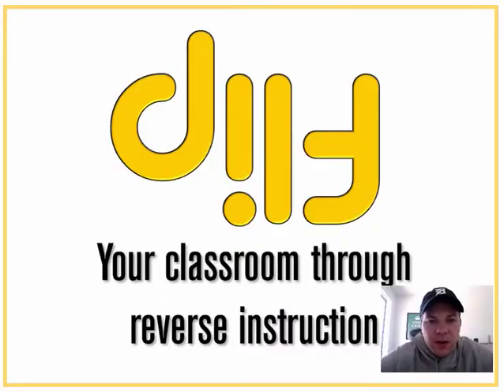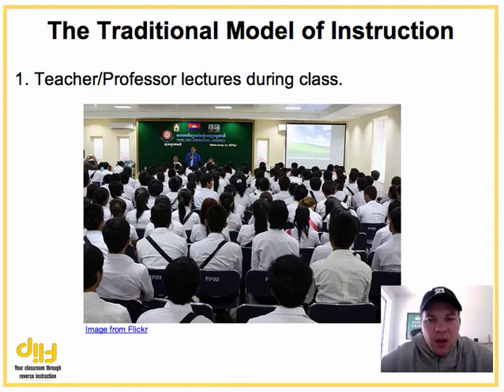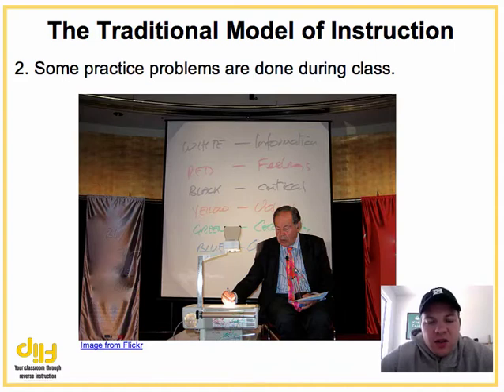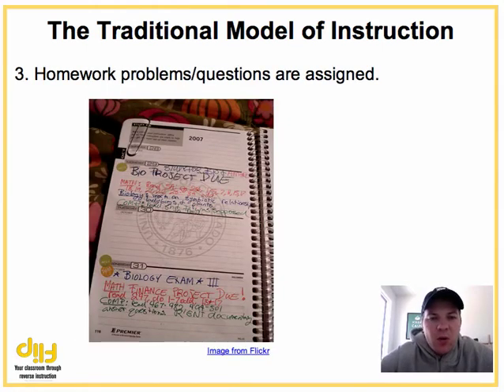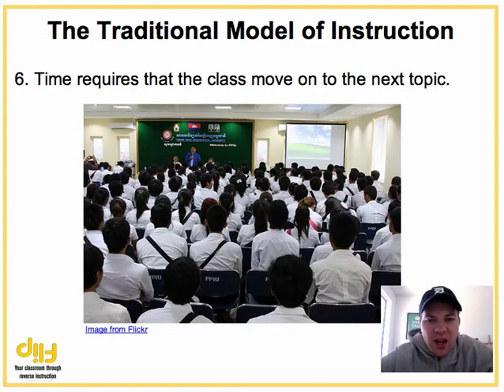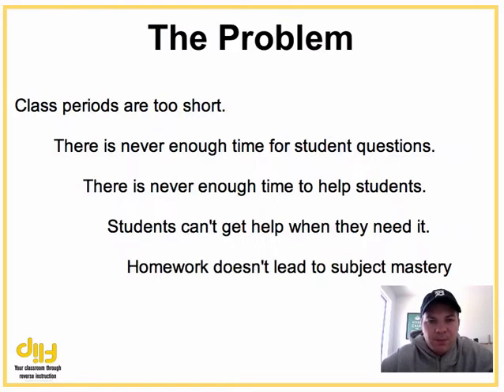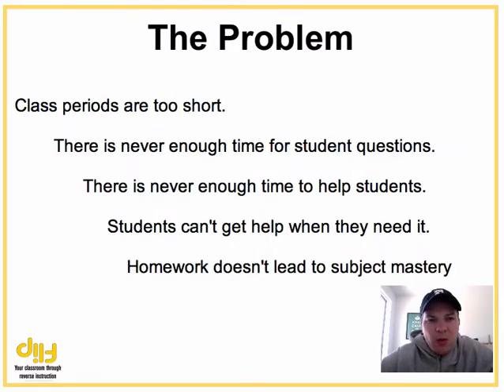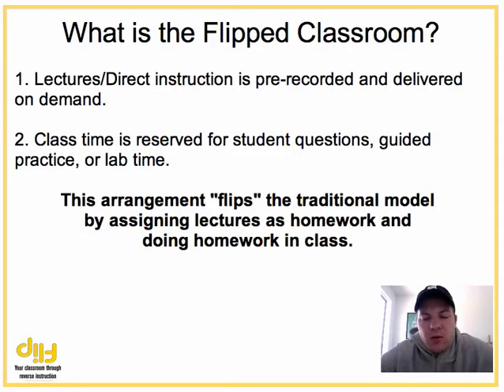How to Flip Your Classroom.mp4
The Electric Educator Blog's John Sowash outlines the basics of how to flip your classroom.